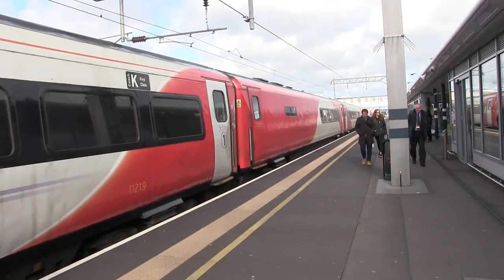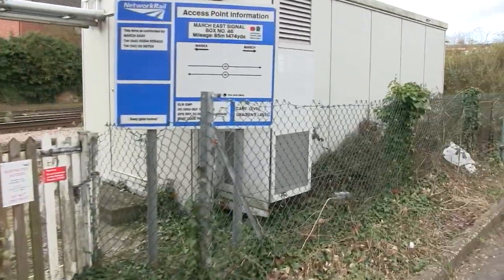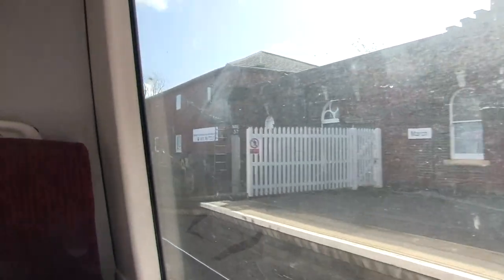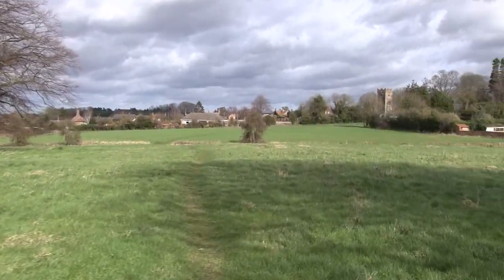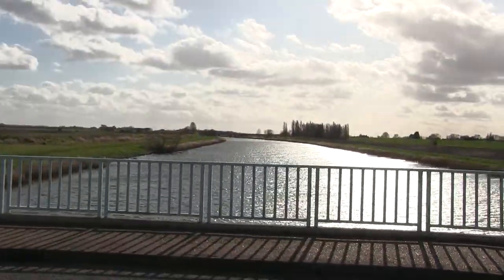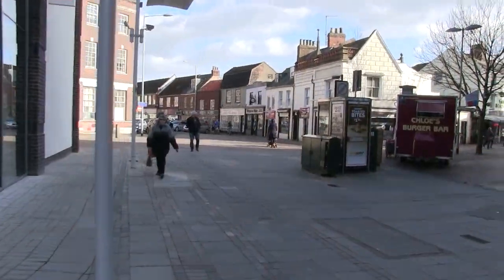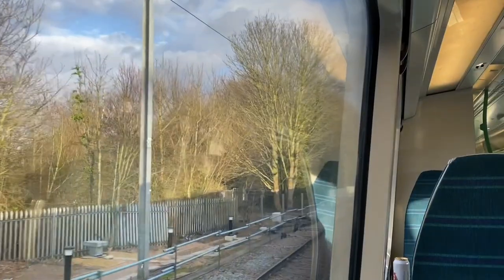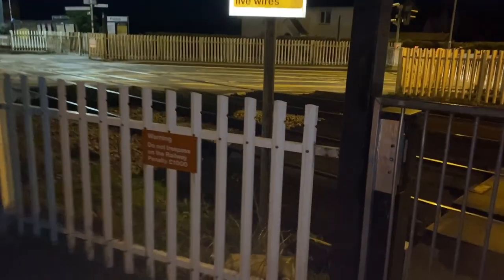12/Mar/2020. March in March!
This video is about going to the town of March in the month of March. If you wanted take things further you could literally march in March in March if you were soldier!

I later went on to Downham Market, walked to the next stop Watlington, then continued to Kings Lynn.

I returned via Cambridge, Shepreth; walked to Foxton to check out the short freight branch, then headed home via Stevenage.